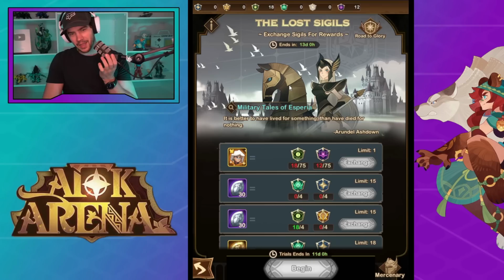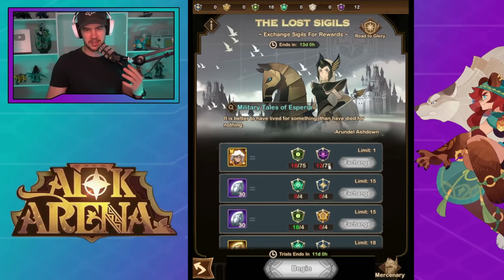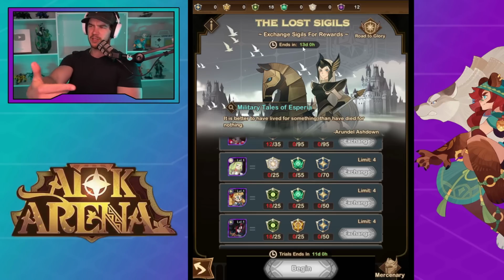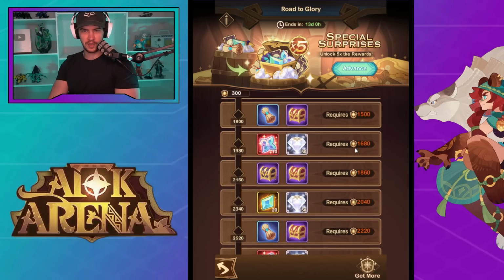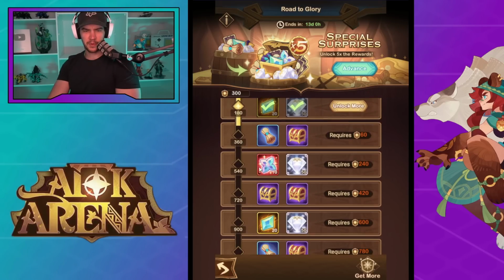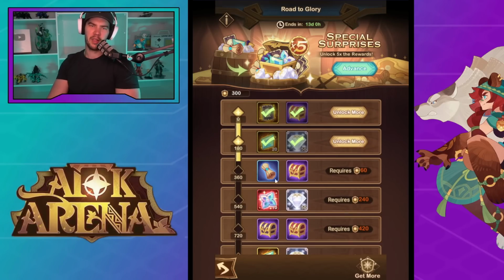NEW EVENT - MAKE THE RIGHT CHOICE!!! [AFK ARENA]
AFK Arena lost sigils is back